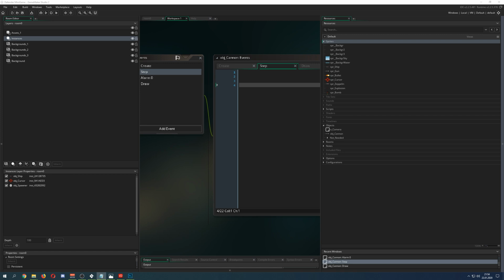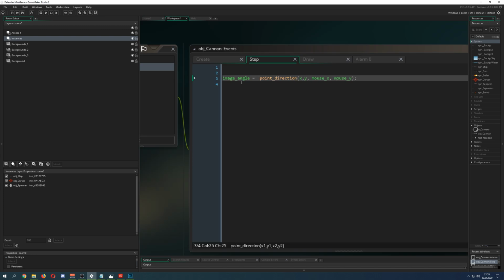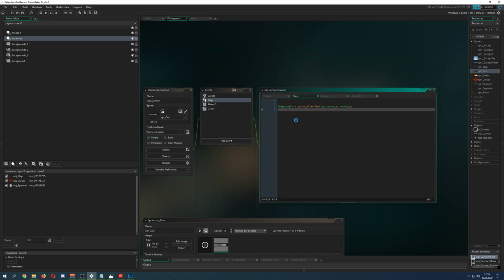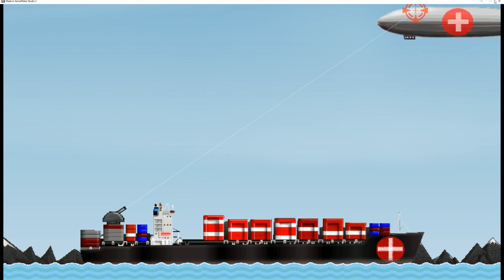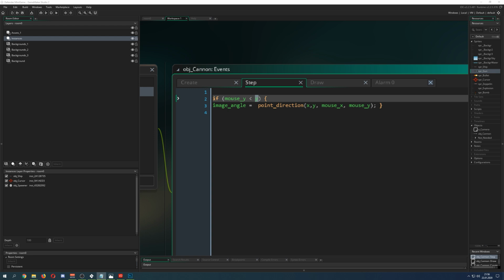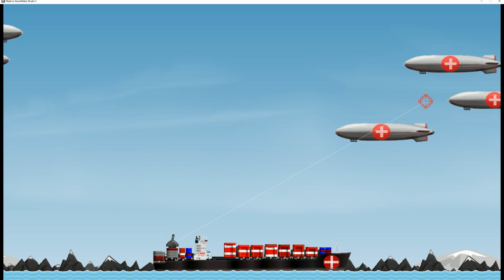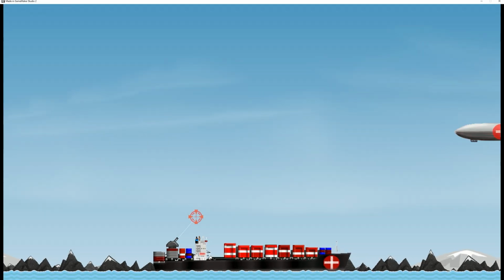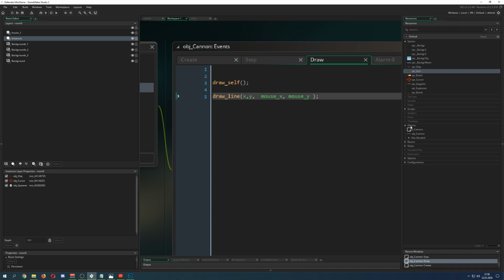🔴Stationary turret [Game Maker Studio 2 | Basics]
This video tutorial shows you how to make a simple stationary turrent with the focus on having only a 180 degree of movement of its canon in gamemaker studio.

How can this be achieved?

Simple, by having an object that turns around towards a target. Here I will use the mouse x and y coordinates are a reference point. The idea is to set the angle of the canon with the simple function point_direction which returns and angle between 2 points. Then you need to assign the range of the 180 degrees. This can be done for with a zone above the turrent, which is the y position of the mouse. And that is pretty much it.

Patreons get this whole project + graphics as usual totally free to use.